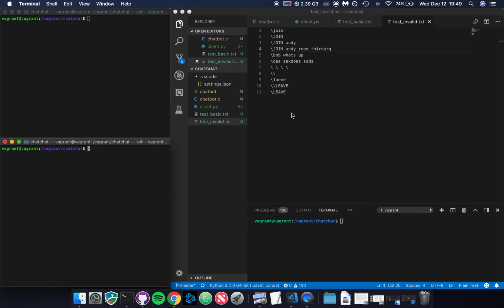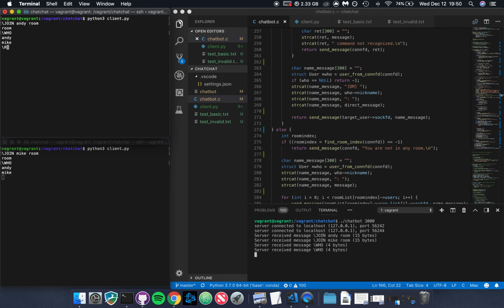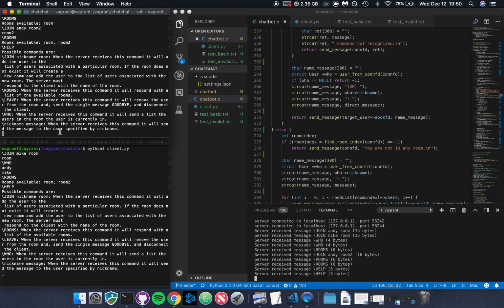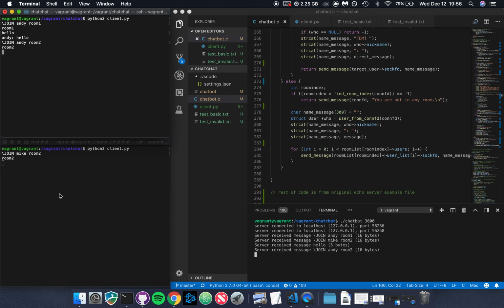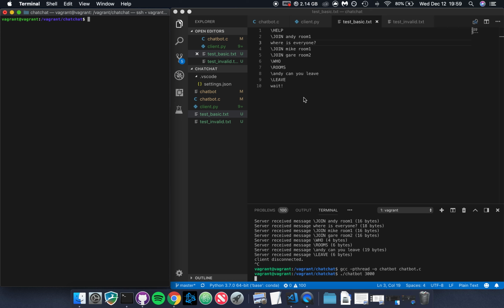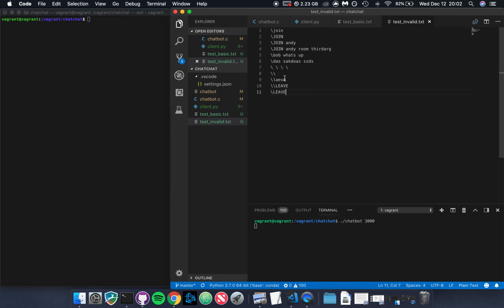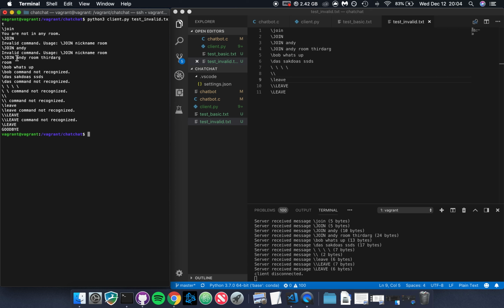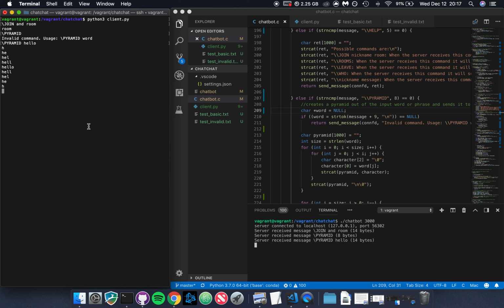377 OS Chat Server Project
Mike Pruyn - Andy Lussier